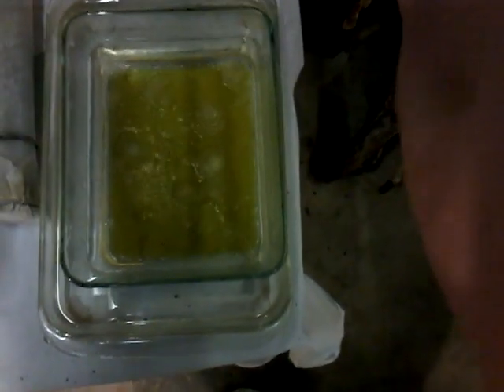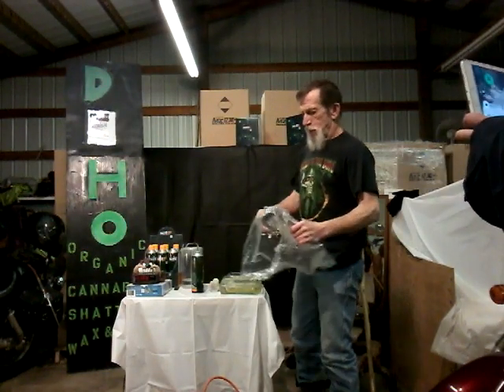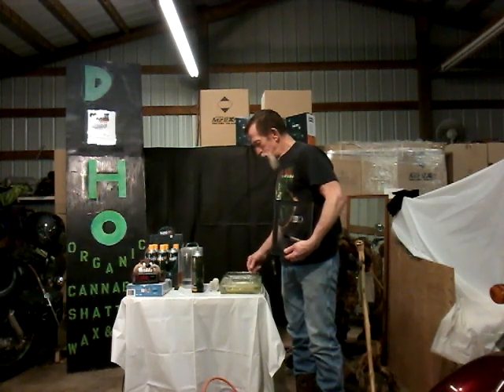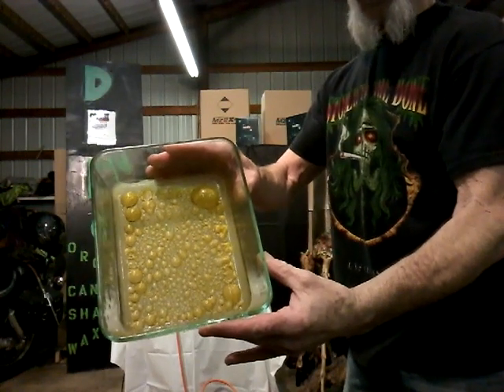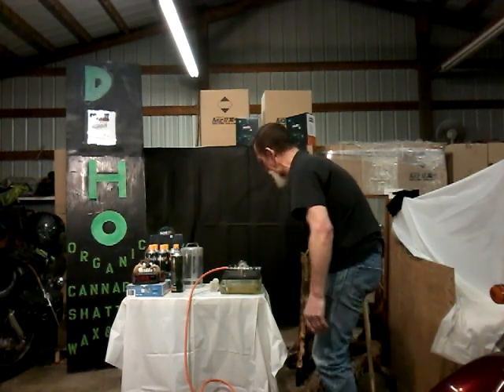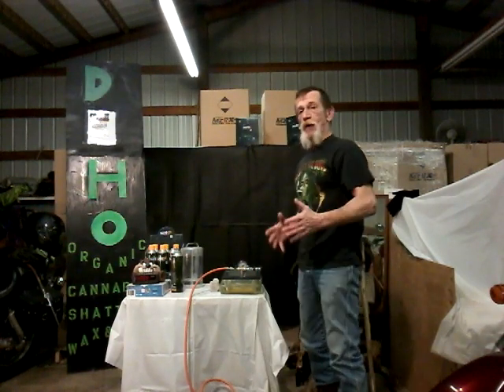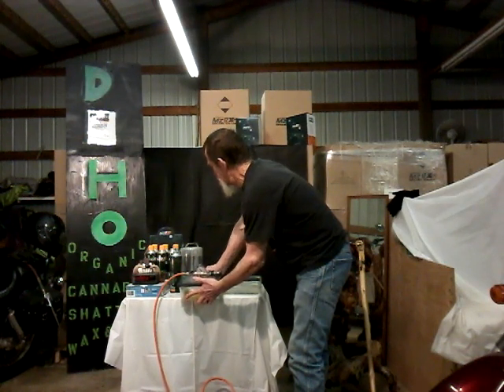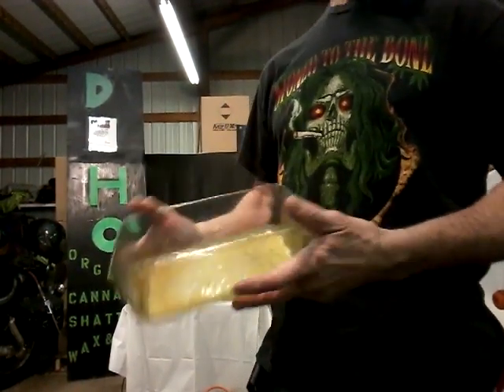MZ12x the organic solvent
BHO being made